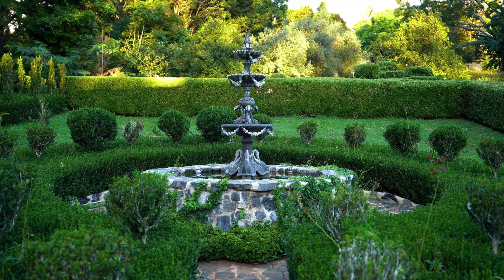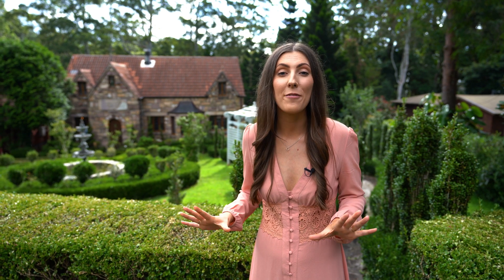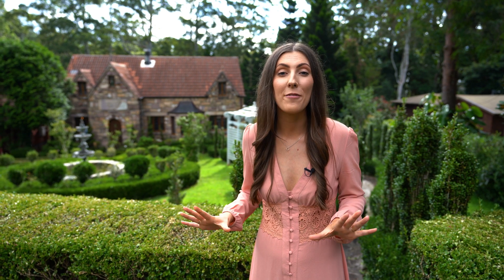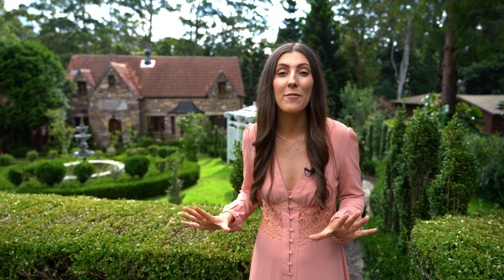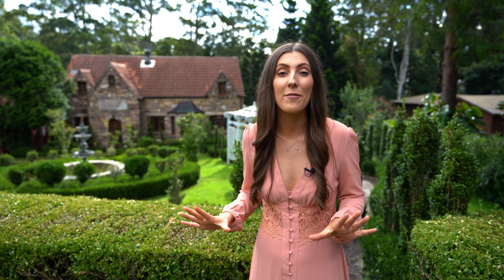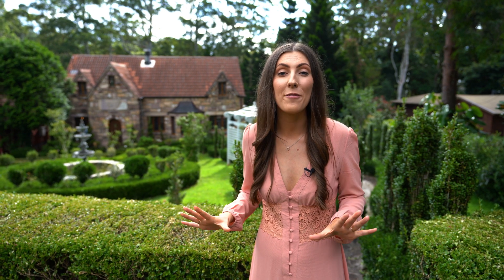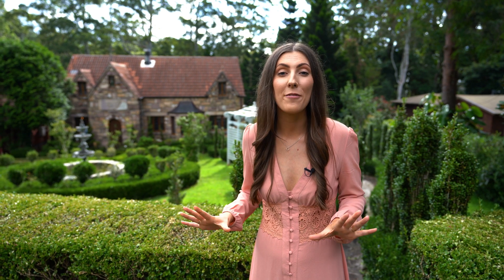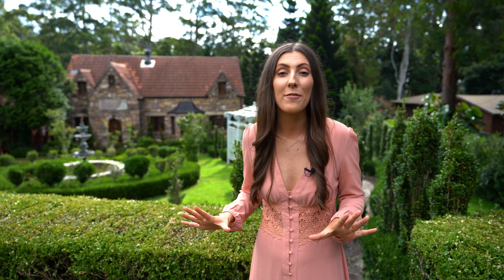Magical Enchanted Cottage Tour | Mt Tamborine Gold Coast Australia | House Tour Airbnb | Ep 7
An adventure of mystical, magical enchantment. This spectacular cottage will leave you speechless. Located at the top of Tamborine Mountain just a short drive from the Gold Coast, Queensland in Australia. We do a full home tour of this stunning Airbnb that transports you to another land.

If you enjoy our home tours and wish to support us, please consider buying us a Coffee

find the Perfect Place is a YouTube series where we feature gorgeous homes of all shapes and sizes. We understand the Perfect Place is different for everyone and our mission is to showcase variety, uniqueness and beauty within all.

We are Bronson & Zeisha and this is your new destination for AMAZING home tours. We thank you for coming along for the ride, and enjoy the journey as we find the Perfect Place.